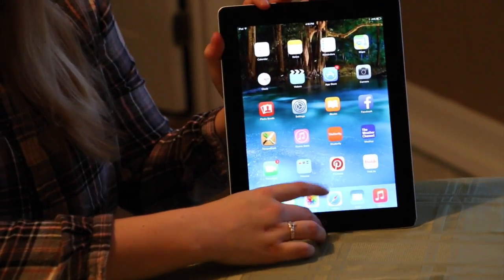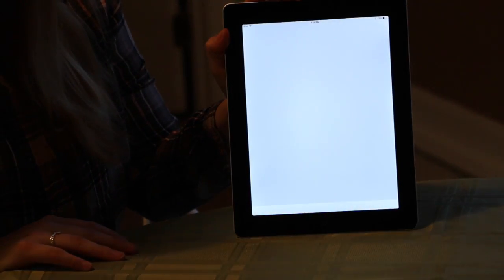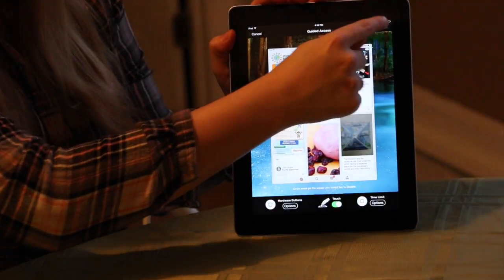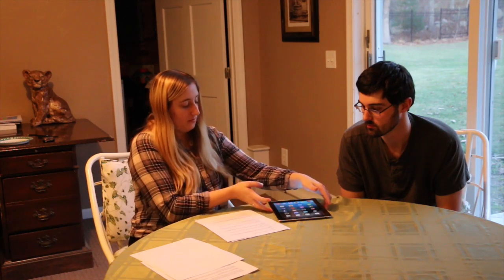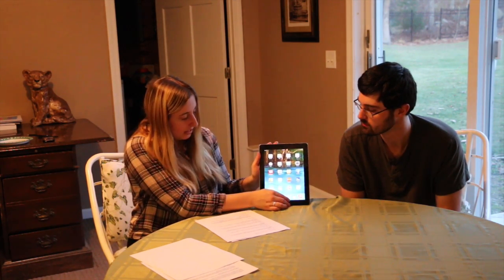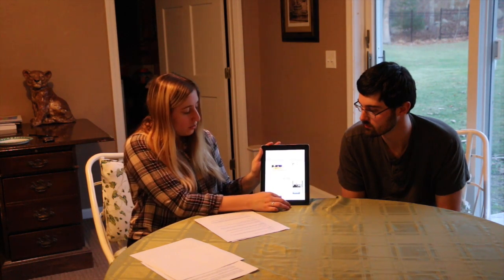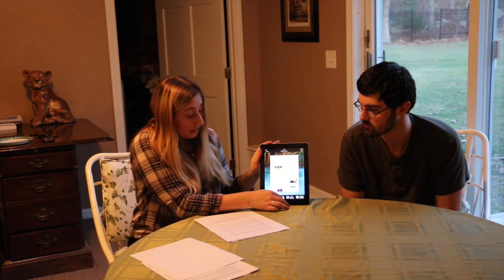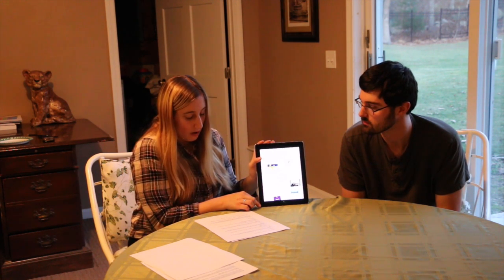SPED 560 DI Lesson with Mike